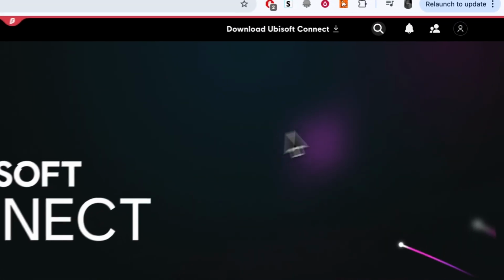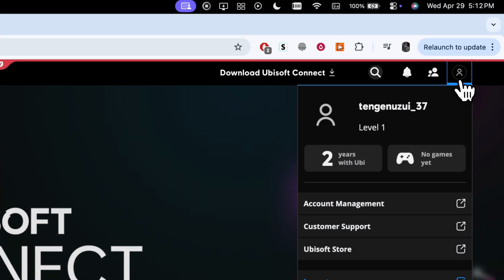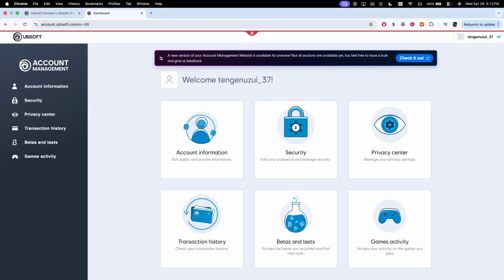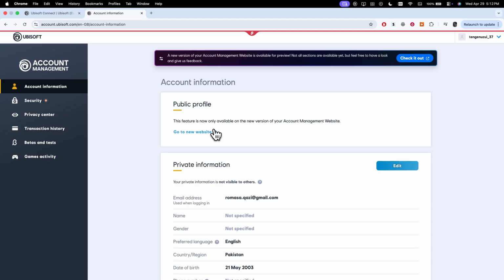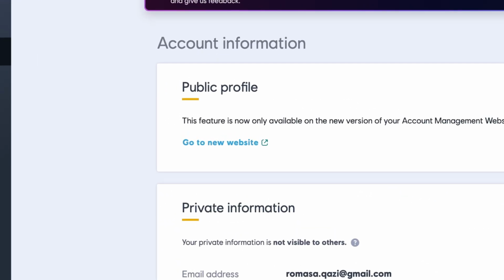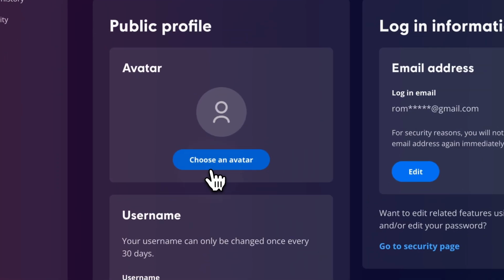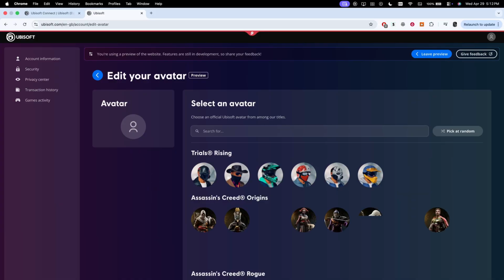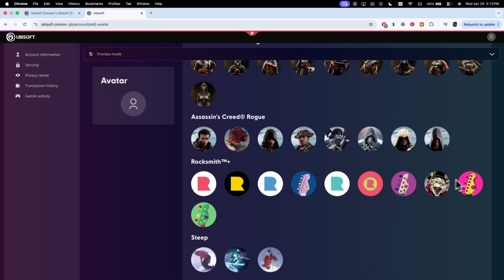How to Change Your Profile Picture on Ubisoft Connect (2026 Guide)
Learn how to change your profile picture on Ubisoft Connect with this simple step-by-step guide.
This tutorial shows how to update your avatar and customize your gaming profile easily.
Perfect for players who want to personalize their Ubisoft account.
Follow easy steps to change your profile picture quickly and safely.